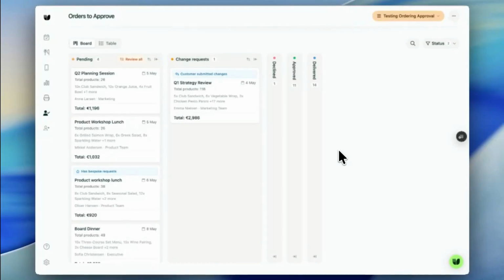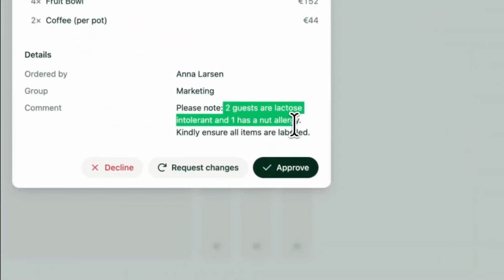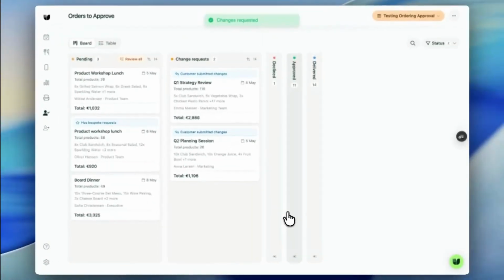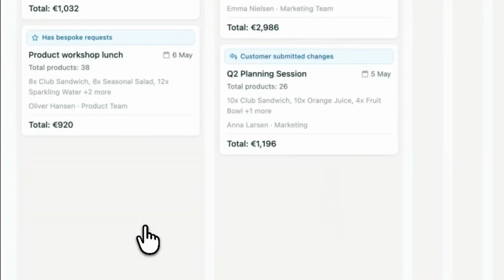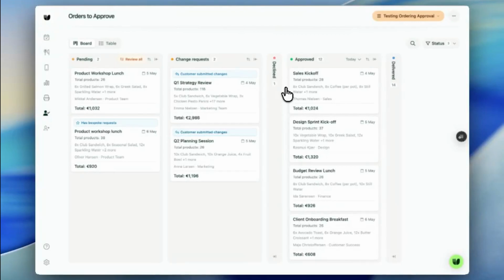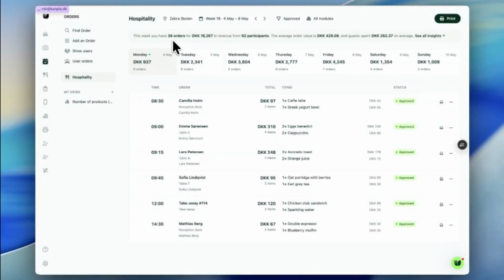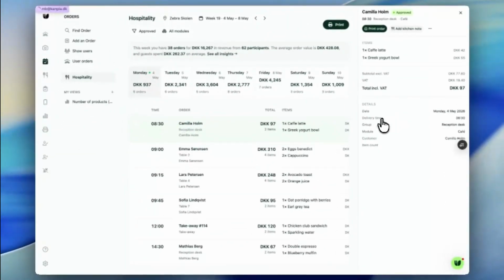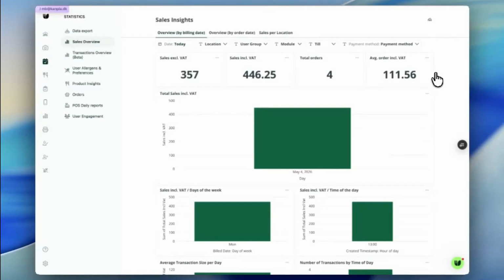Demo 2: The operator, one source of truth